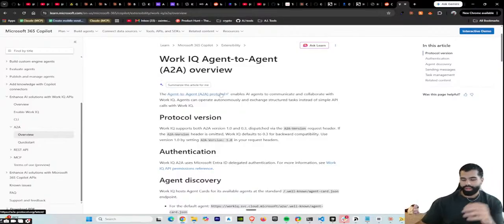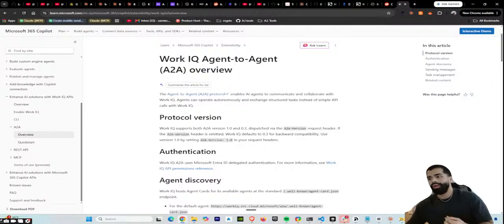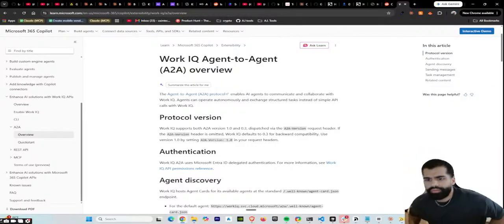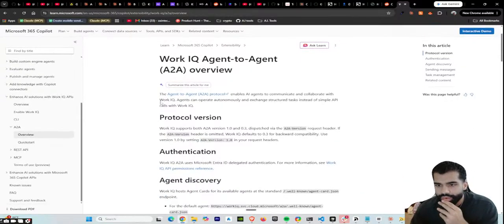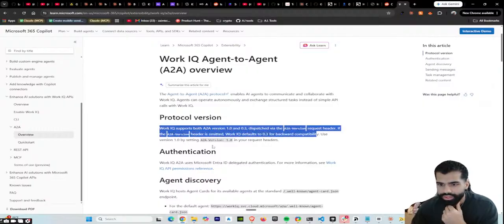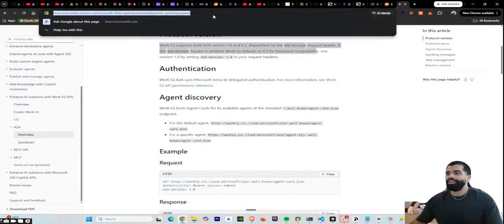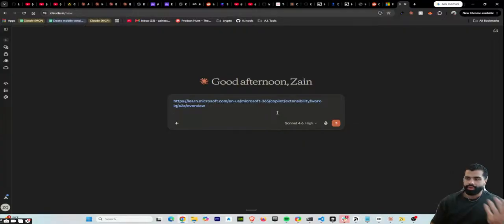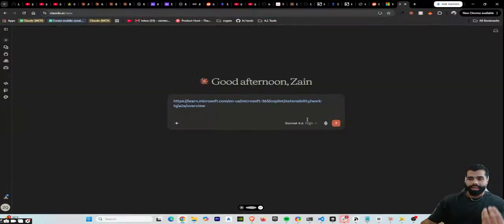What is Hermes Agent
Learn A.i. with me